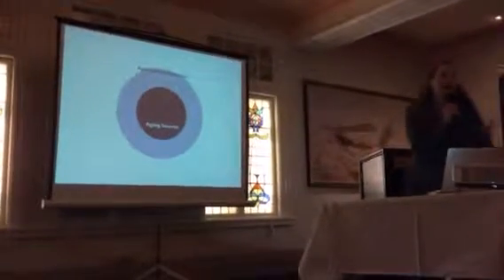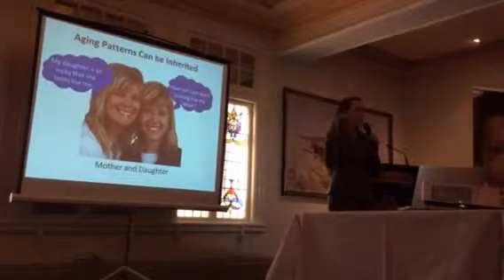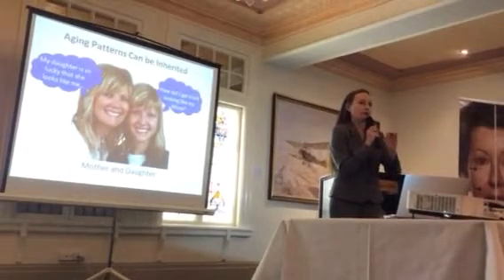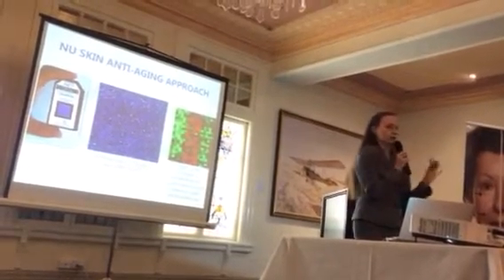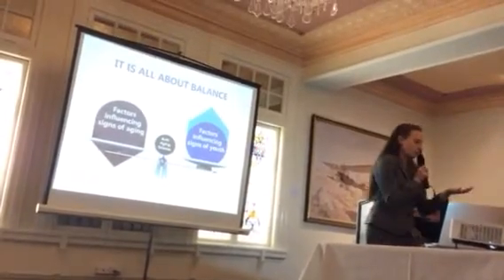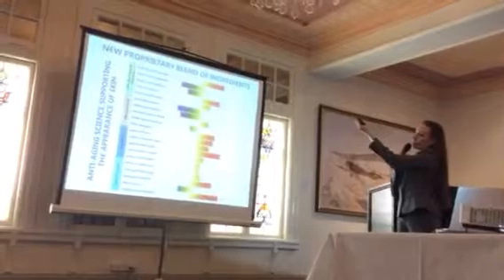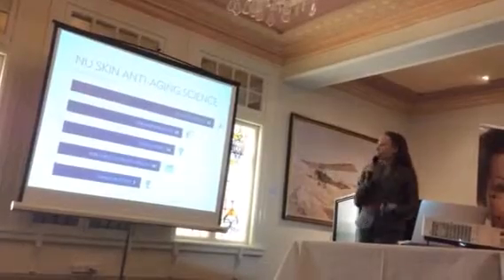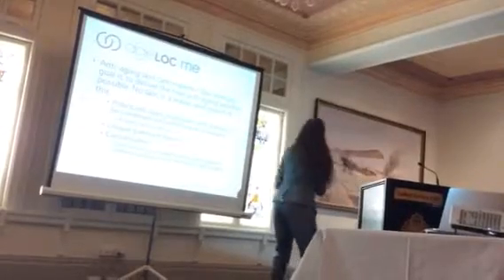Helen Knaggs Brisbane pt2